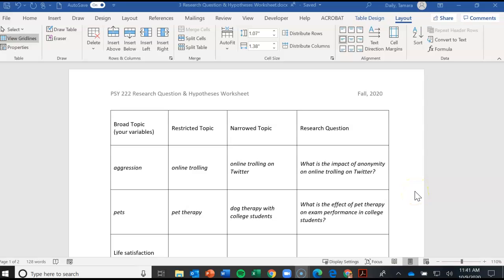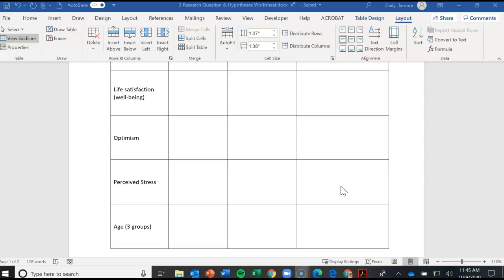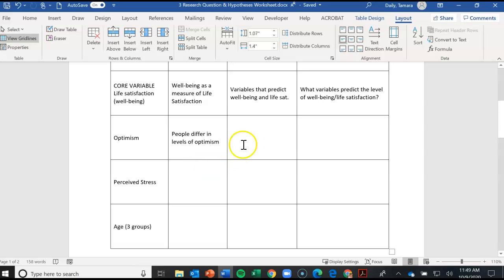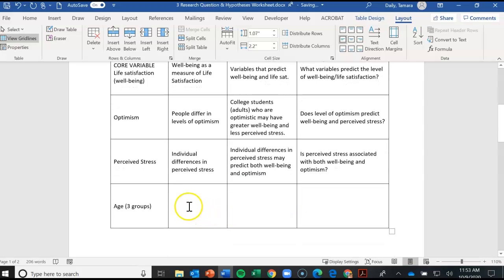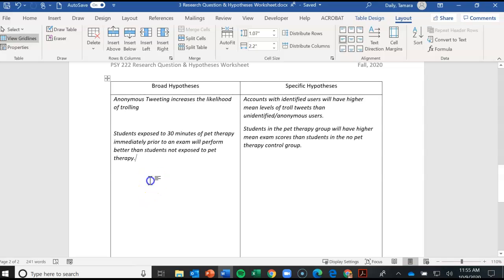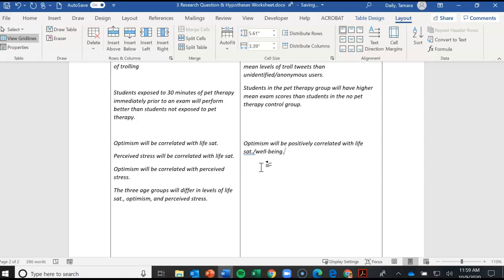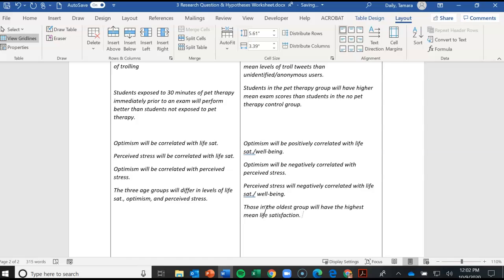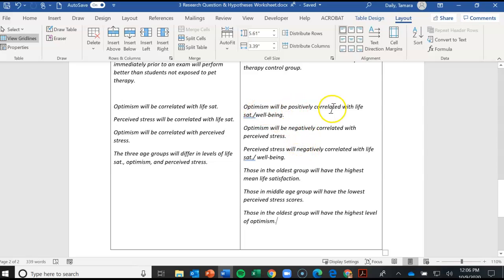PSY 222 Semester Project Worksheet 3 Tutorial